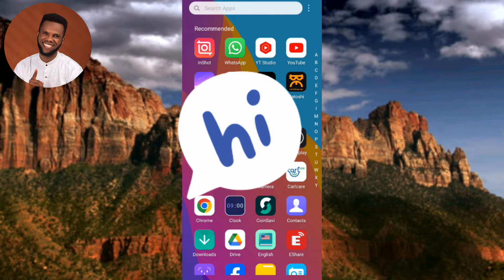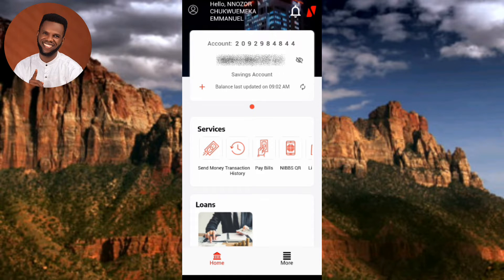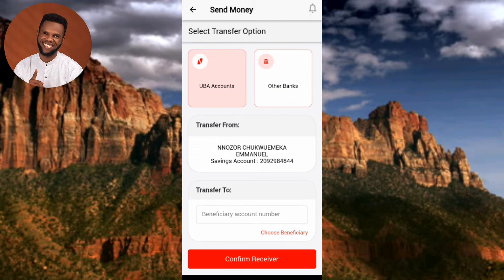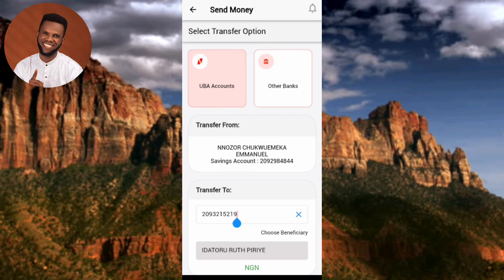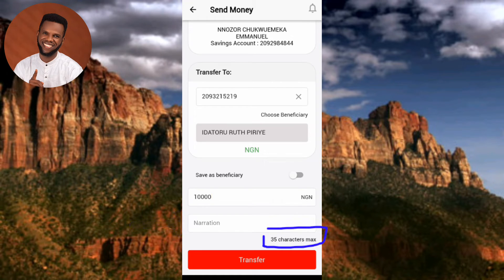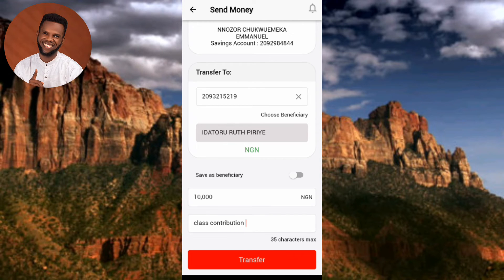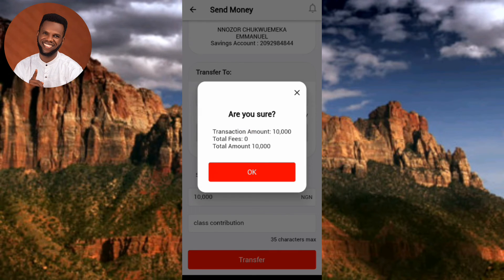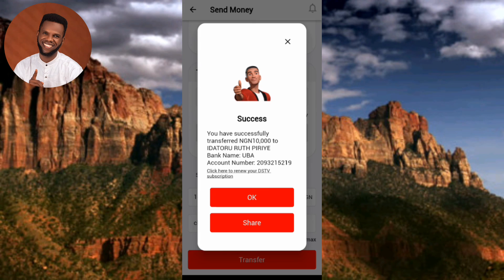How to Transfer Money with UBA Mobile App | Make Funds Transfer on the UBA Mobile App–Send Money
In this video you will learn how to make money transfer on the UBA Mobile app. This is about how to send money on the UBA Mobile app. This video will show you how to transfer money using the UBA Mobile app.